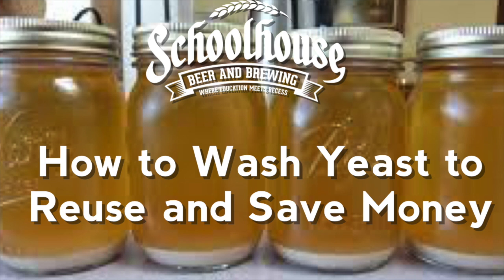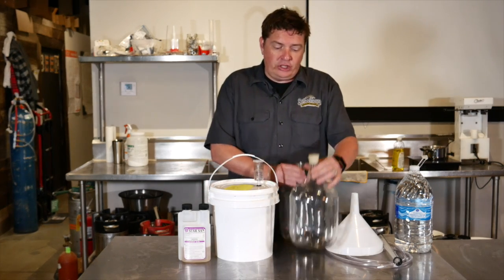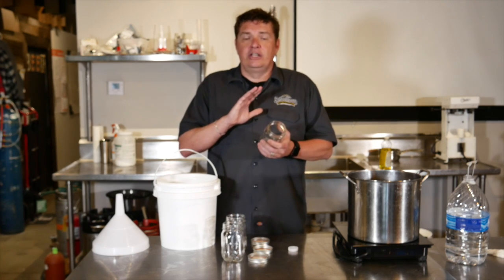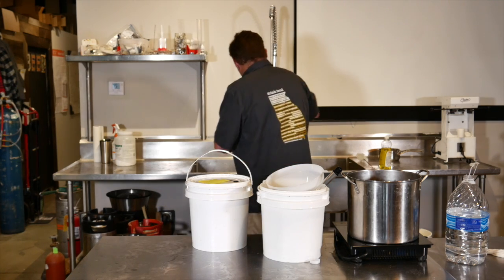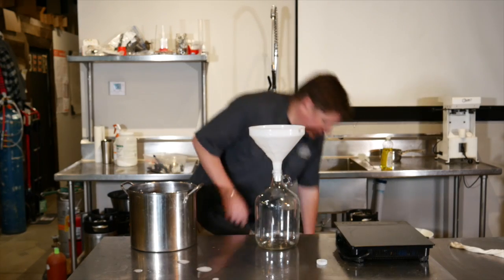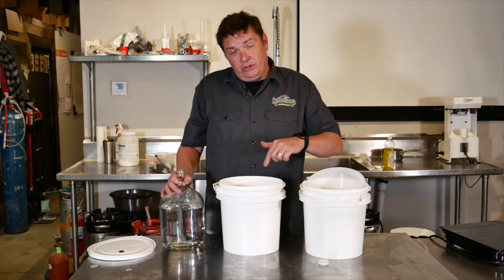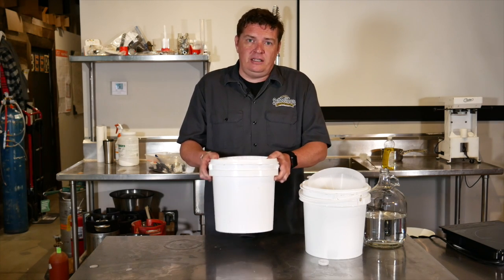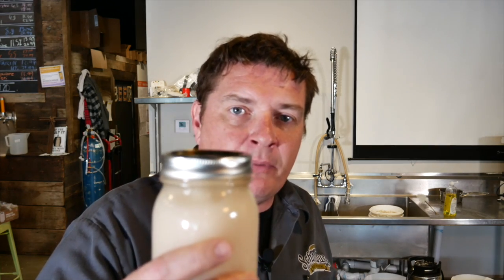The Basics of How to Wash Yeast (Grains to Glass S2C5 2018)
In This Episode of Grains to Glass, we look at the basics of how to wash yeast. We talk about how to wash yeast from a slurry, and how to reuse the washed yeast.  Yeast washing is an easy way to save a little money and also reuse the yeast that is still viable.  Yeast Washing happens after primary fermentation when the trub and yeast flocculate to the bottom of the beer.

Yeast Washing Steps

1.  Boil one gallon of water for 15 minutes.
During the boil, sanitize the glass jars and funnel.

2.  Let the water cool for a couple minutes on the stove, and then pour into the large glass jar.

3.  Place the large jar in the refrigerator to cool.

4.  Siphon the beer off the yeast from the primary to a secondary fermenter. Place the airlock back on the empty fermenter while it waits.

5.  Take the large jar of water out of the refrigerator and let it come up to room temperature.

6.  Pour the large jar of water into the fermenter, place the airlock back on, and shake it.

7.  Let the fermenter sit for 20 minutes so the trub can separate from the yeast and fall to the bottom. The yeast will be a milky white color, while the trub will be a darker brown.

8.  Pour the top layer (yeast and some beer) back into the large jar, trying to leave the bottom layer of trub behind.
Cap the large jar and shake. Let it sit for 20 minutes.

9.  Similar to the pour from the fermenter, carefully pour the liquid from the large jar into the four-pint size mason jars, trying to leave behind the dark matter on the bottom.

10. Cap the mason jars and place them in the refrigerator. The yeast will settle to the bottom over the next few days.